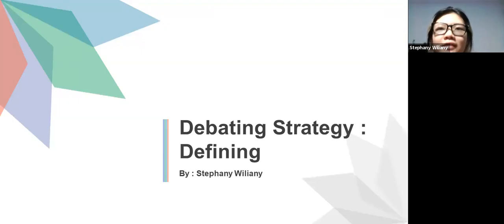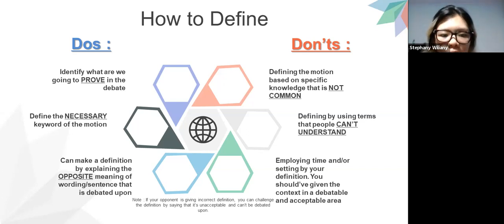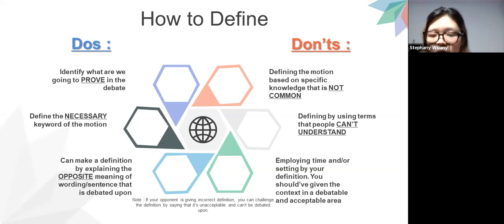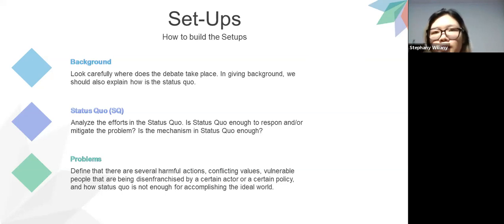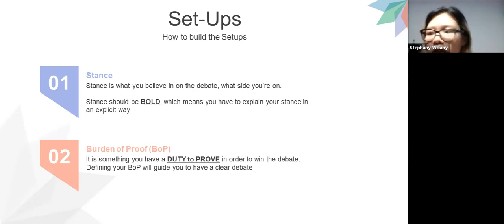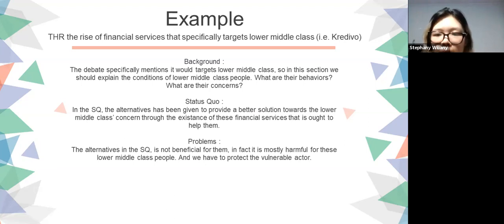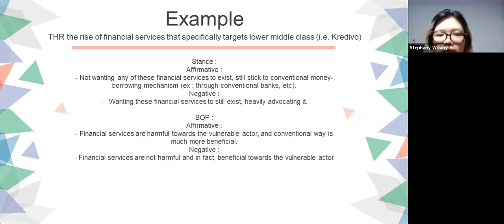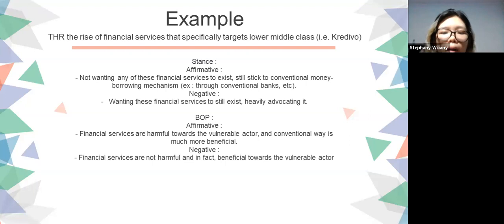HEDS 2021 Weekly Practice - Debating Strategies: Defining Motions